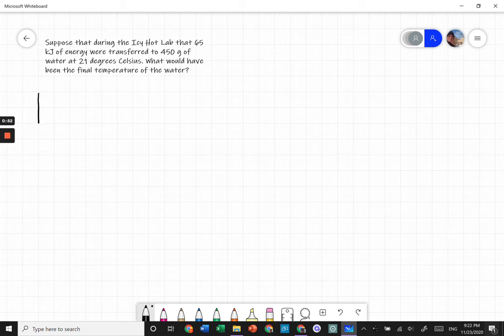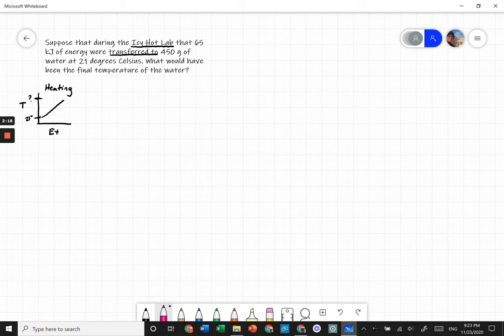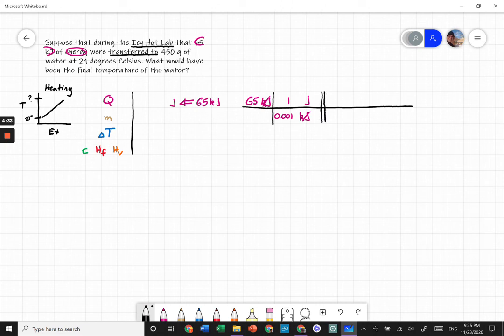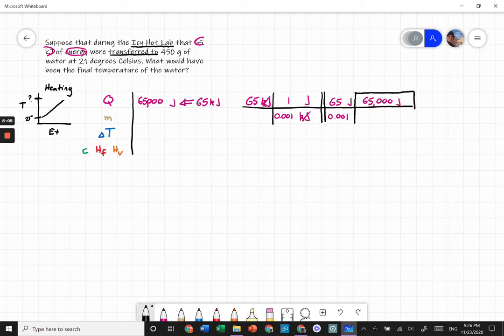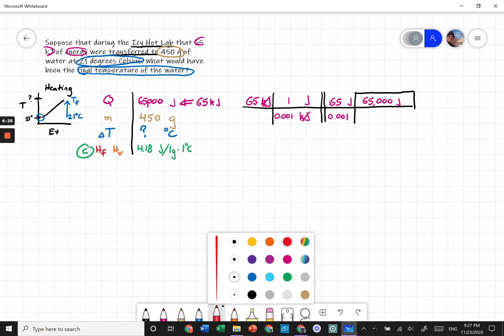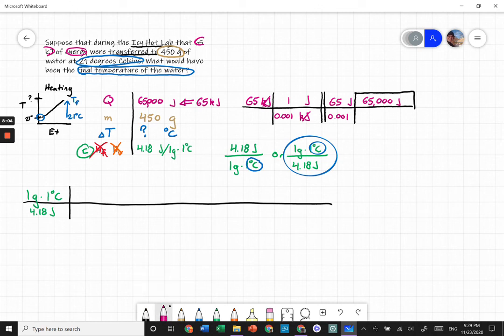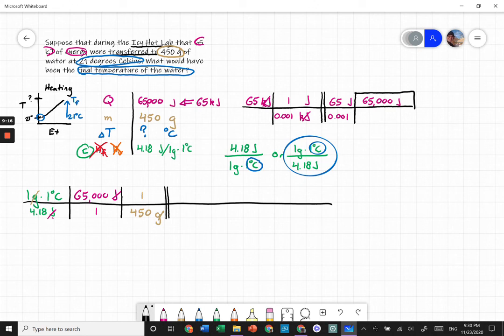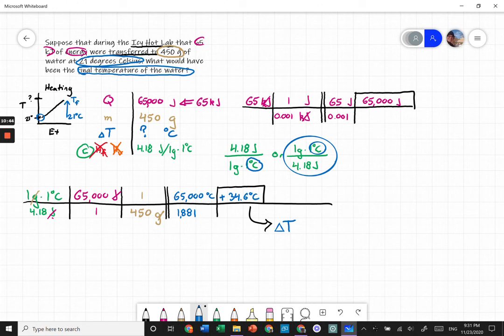Unit 3 Worksheet 3 Question 3